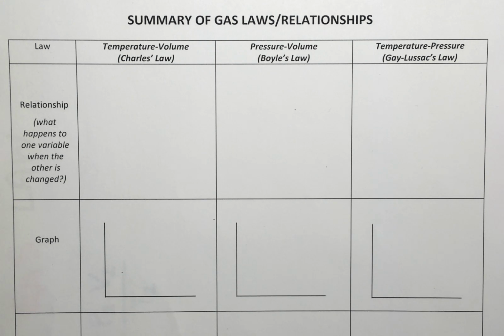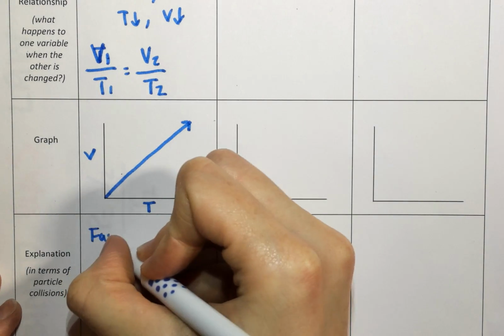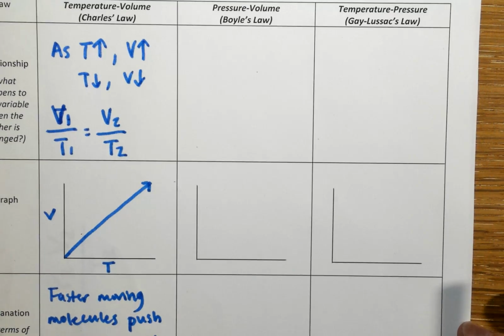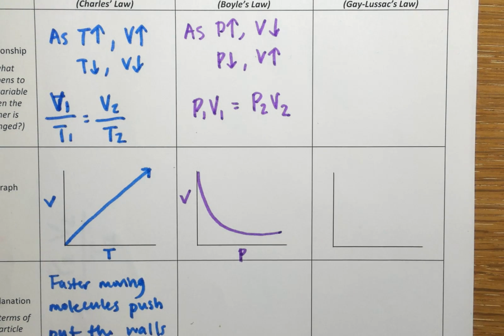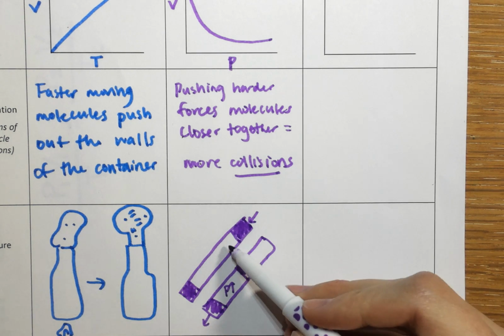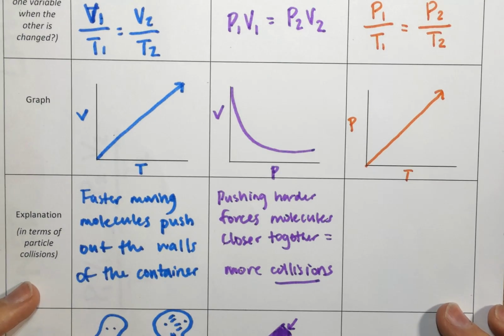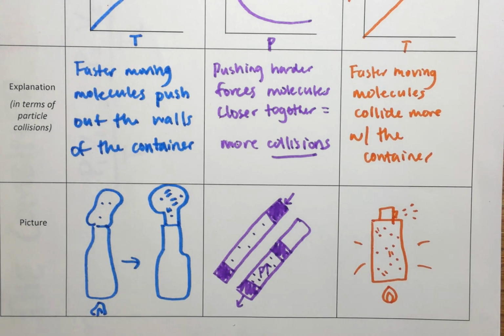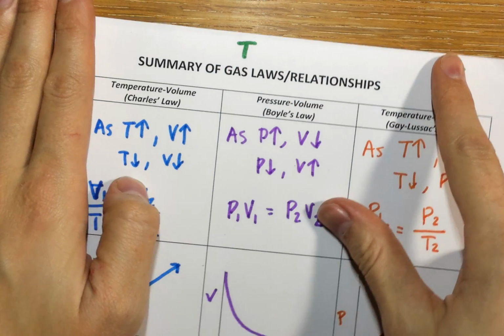2.9-2.11 Gas Relationships/Laws